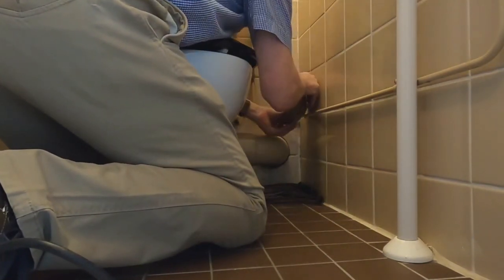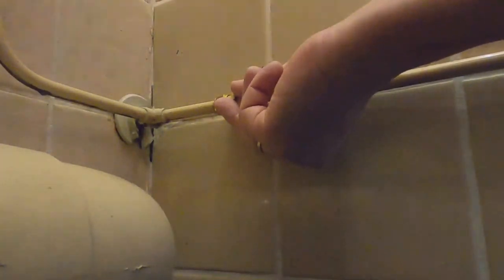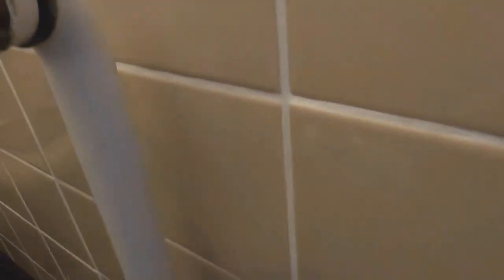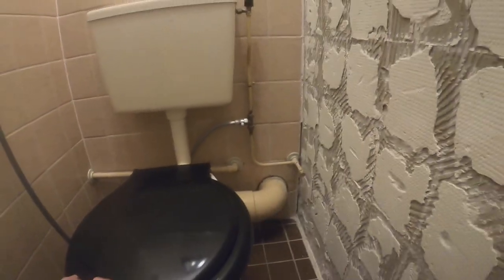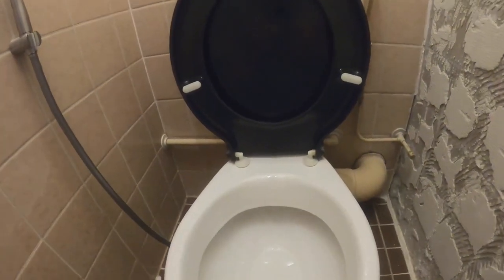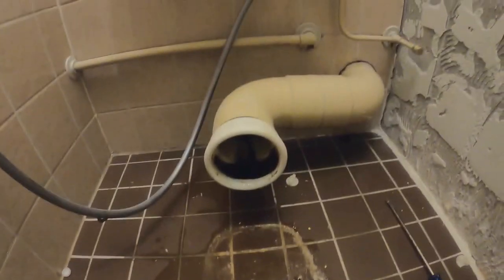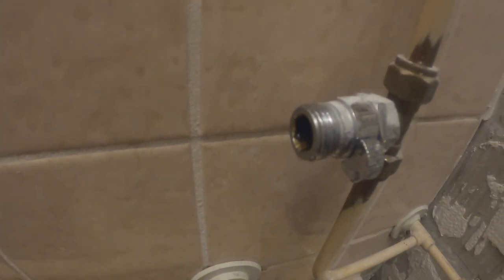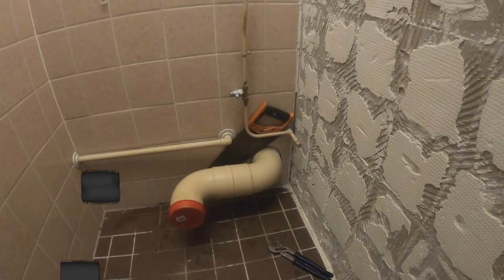small toilet renovation part 1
part 1 of our small toilet renovation project. Our apartment, and therefore our toilet, is built in 1983. We decided to renovate and install a hanging toilet with hidden reservoir, all new tiles and a modern black granite basin with faucet. We are not professional builders, but we ARE motivated DIY-ers.
Comments and tips about our vlogs are always welcome. Please leave them below!!
SO THIS IS BY NO MEANS A TUTORIAL! Just an impression how WE did it, with OUR mistakes and solutions. 😉But the end result is satisfying and everything works as it should.